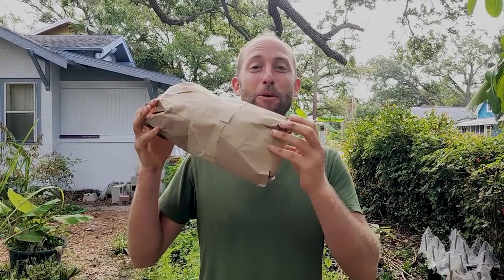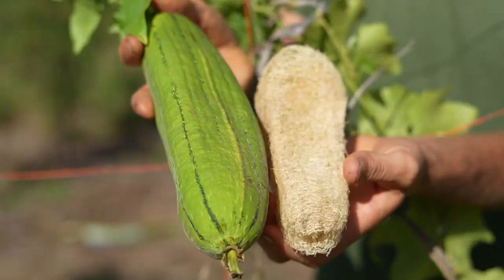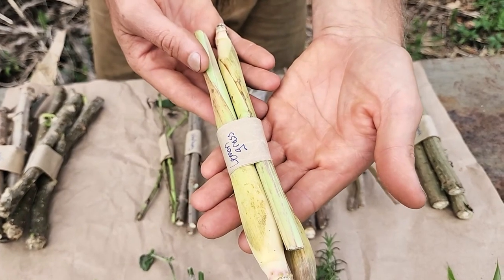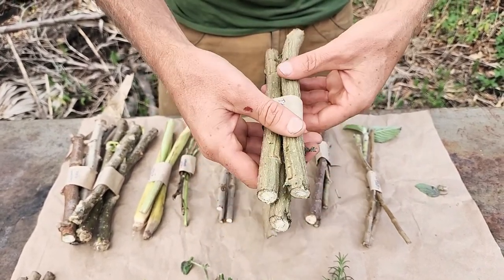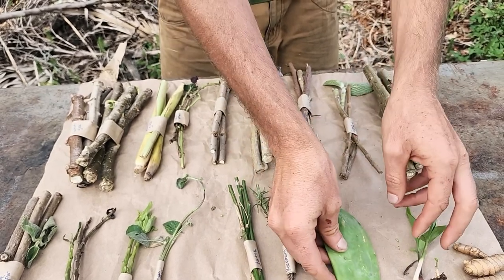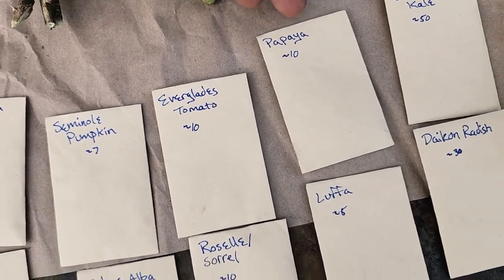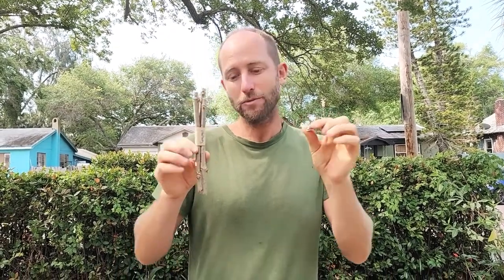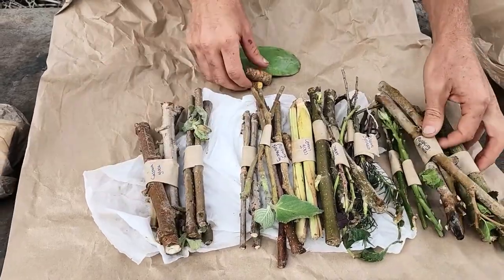The Food Forest Starter Bundle: What’s in the Bundle?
Through my year of growing and foraging 100% of my food and 5+ years of visiting with dozens of gardeners and permaculturists across the state of Florida, I have created a grouping of the 30 easiest and most abundant foods to grow in Florida.
This grouping of plants is ideal for laying the foundation for a food forest or creating The Survival Garden. We’re talking about growing a lot of food, with the least work, so you can truly break free from the grocery store!

See our guide on how to plant the Food Forest Starter Bundle

Order Robin’s new book, Food Freedom, for inspiration to grow your own food and break free from the grocery store:

Many of you are requesting a bundle outside of the Florida region.
It is very much a possibility that we create a bundle for regions with winter including the midwest, northeast, middle Atlantic and possibly other regions in 2024 or 2025. If you'd like a notification if we create a bundle, please fill out the form on the Food Forest Starter Bundle Website where it says "Located outside of zones 8-11 and interested in a bundle? Fill out our notification form here."